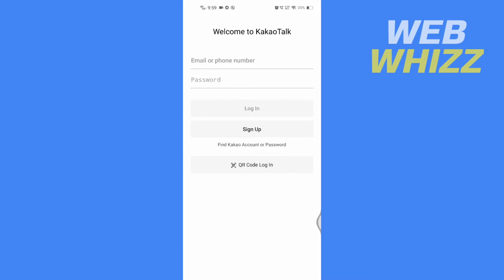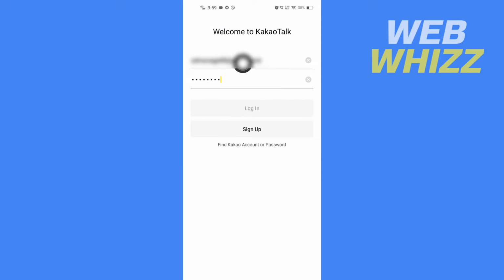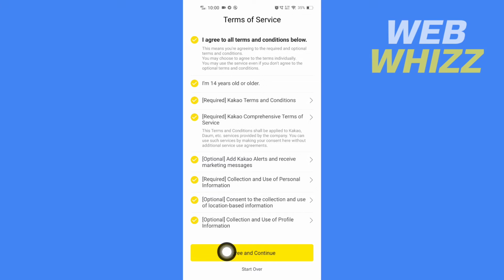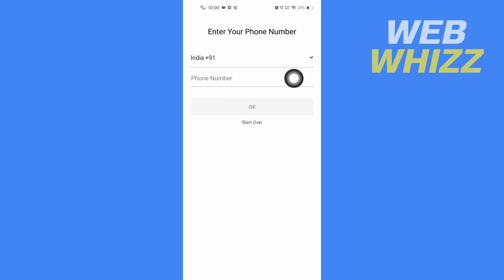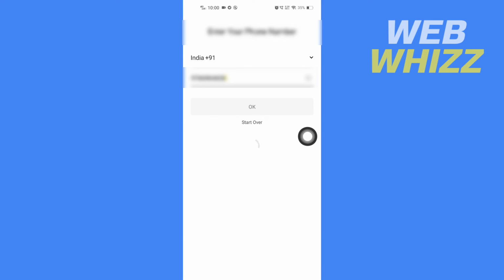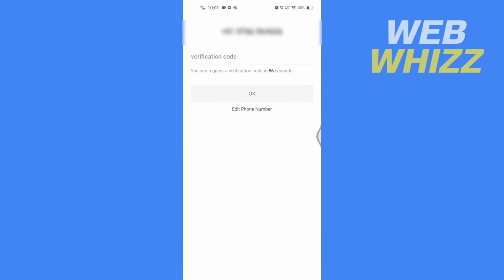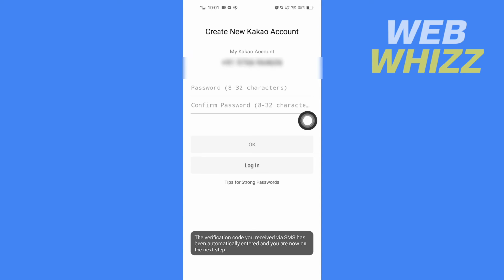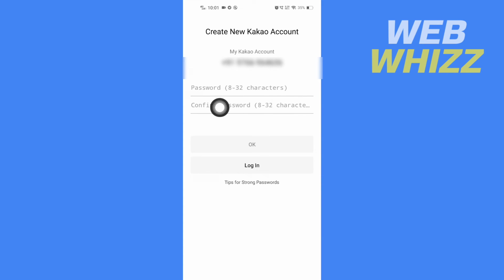How to Create Kakaotalk Account 2026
How to Create Kakaotalk Account